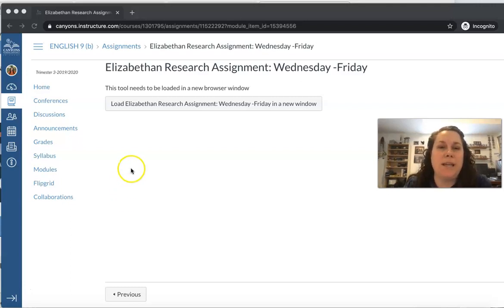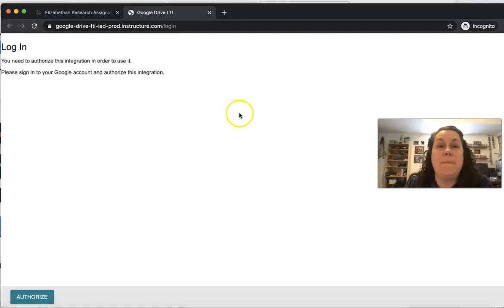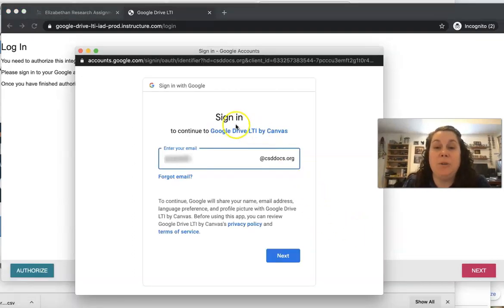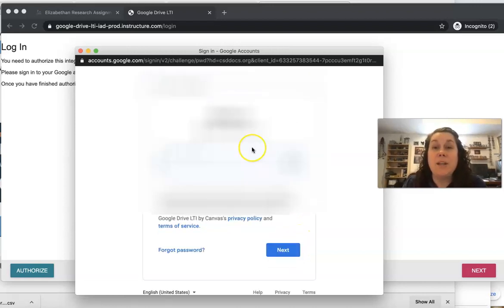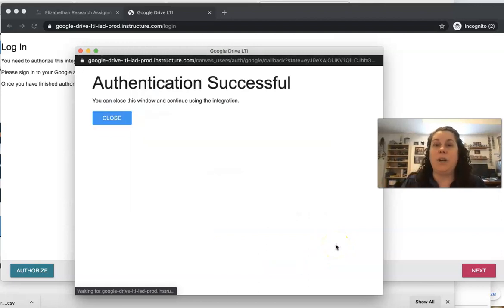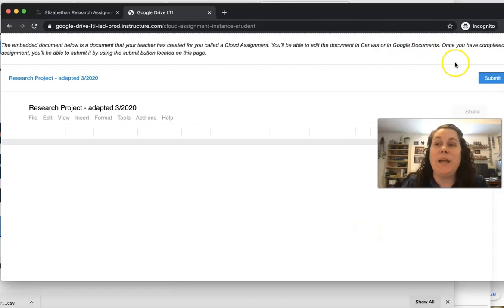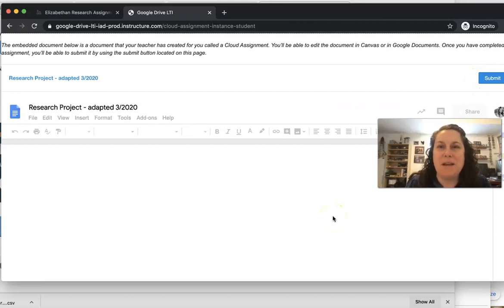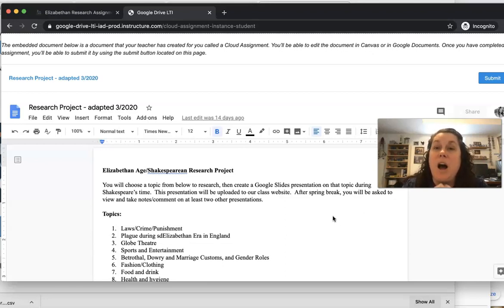Students First Time Accessing & Authorizing an Embedded Google LTI Assignment